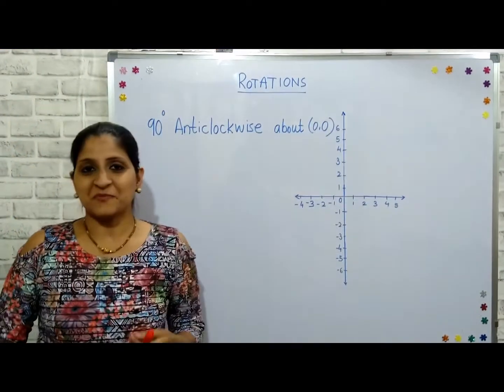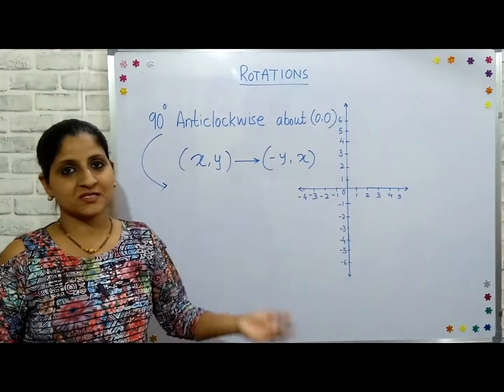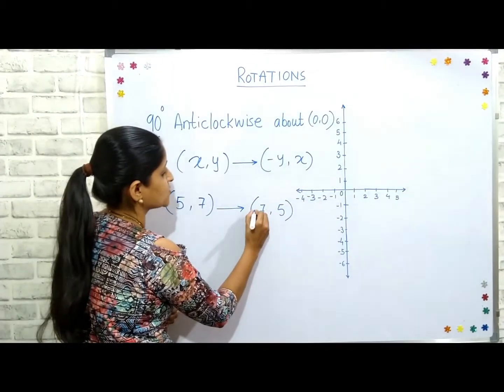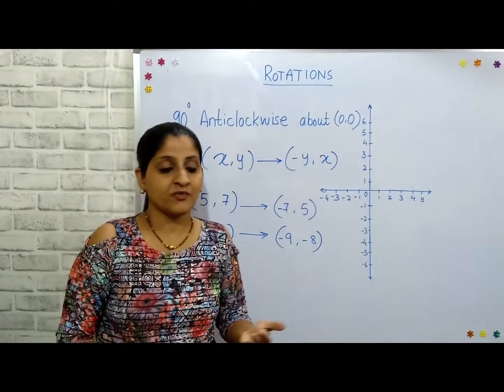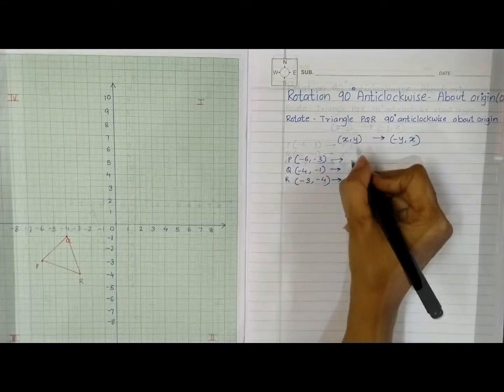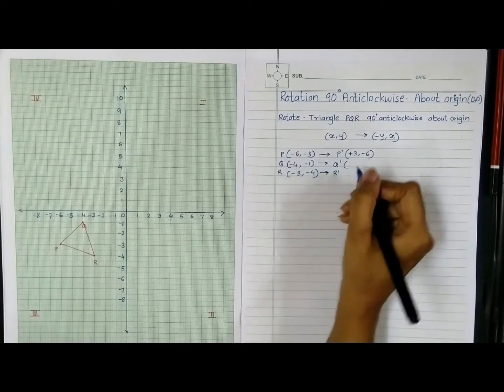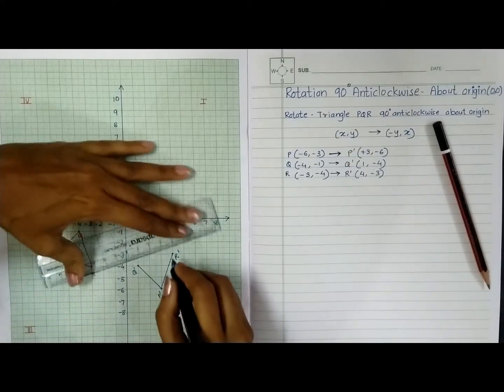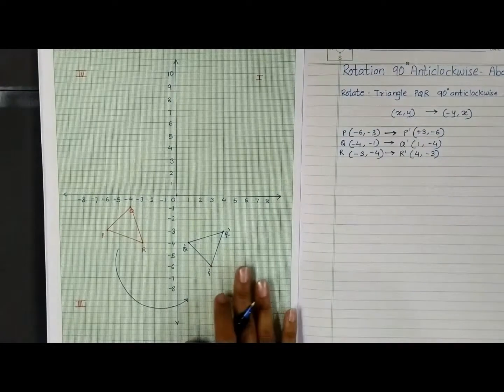How to rotate 90 degree anticlockwise about origin? | Rotation 90 degree anticlockwise about origin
This video explains about How to rotate a given shape or point 90 degree anticlockwise about origin? | It also explains how to plot the coordinates on the graph after rotation.
Video courtesy : Sanhita Ganekar